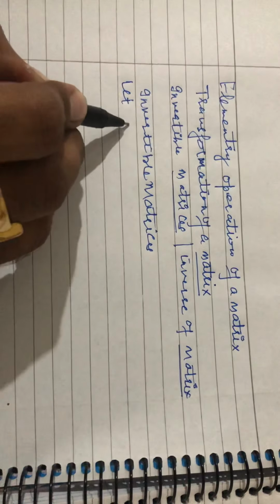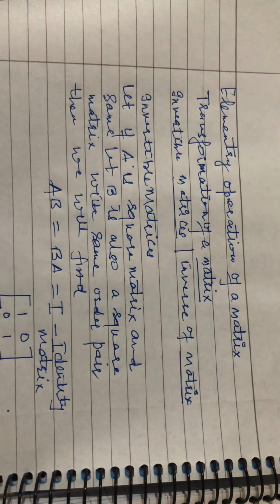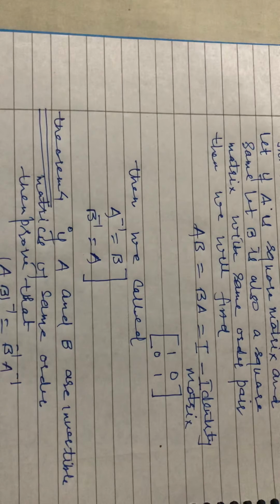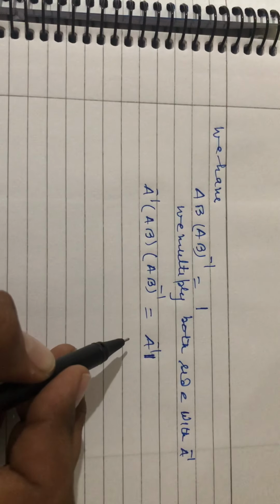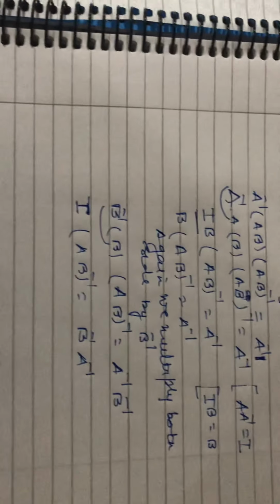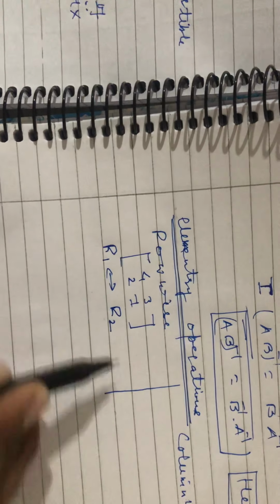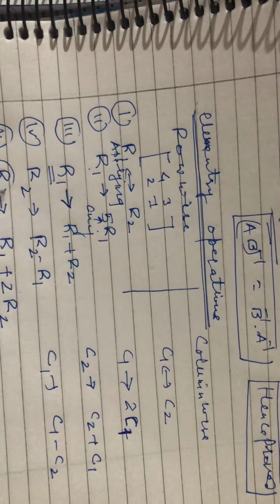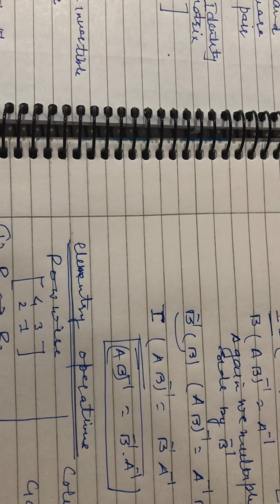Matrices XII (Invertible Matrix Basic)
By Sandeep Sindhu